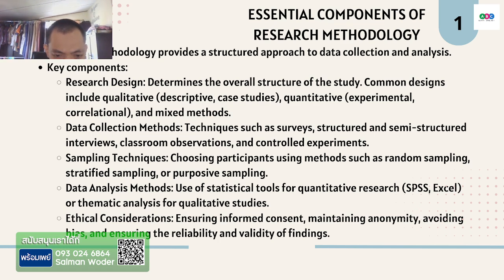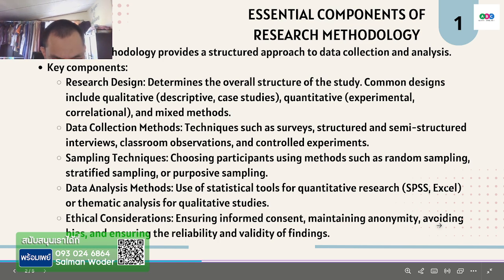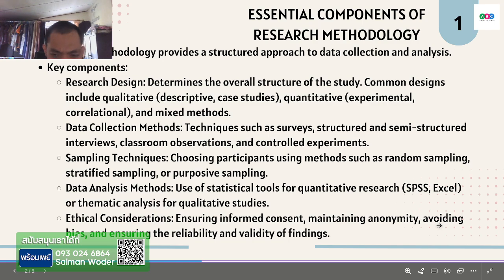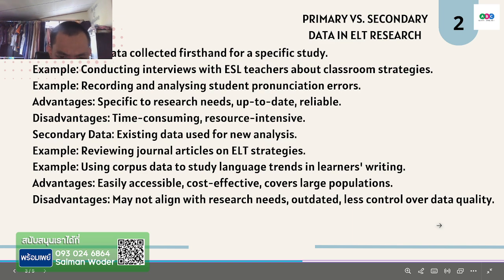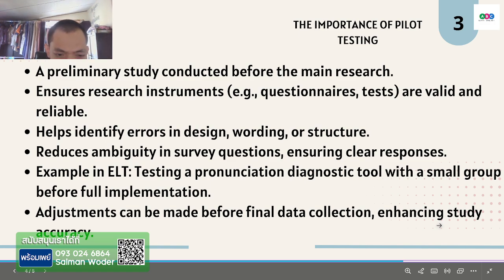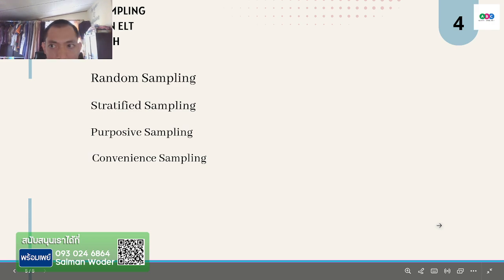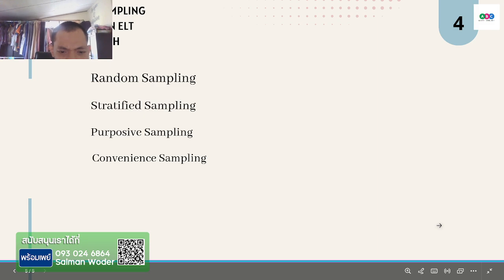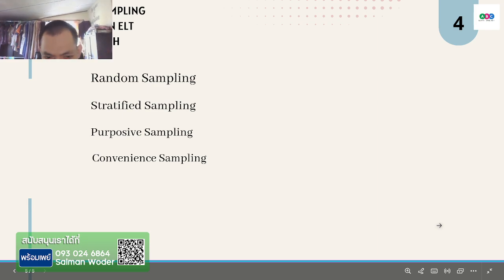Comprehensive exam_Salman Woder